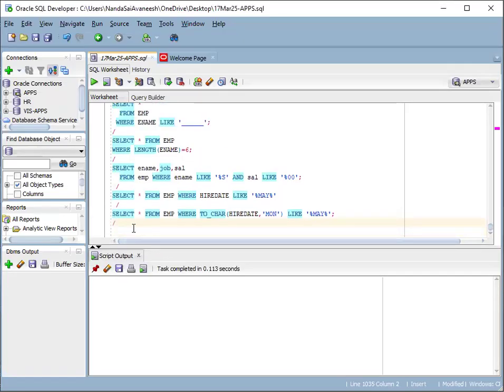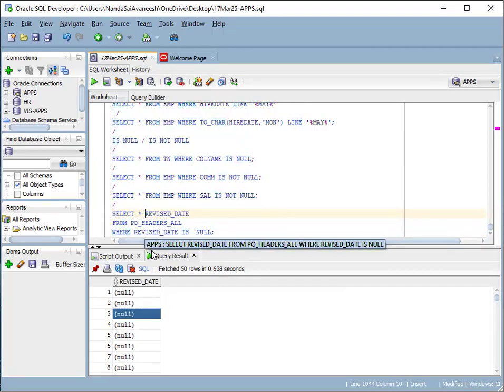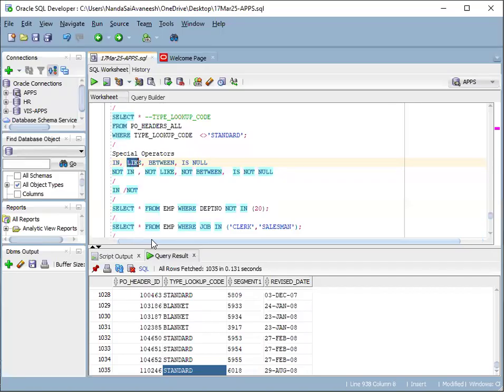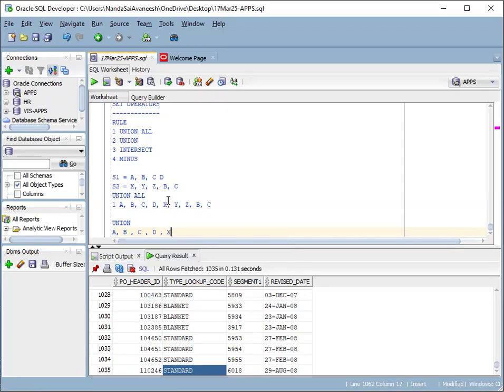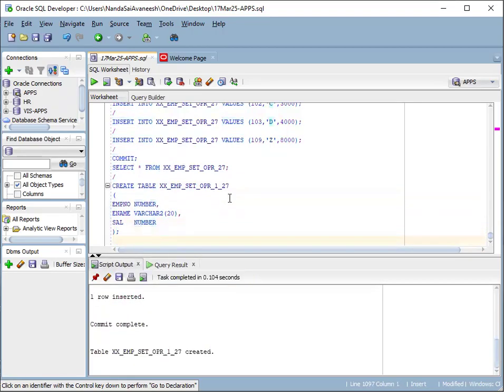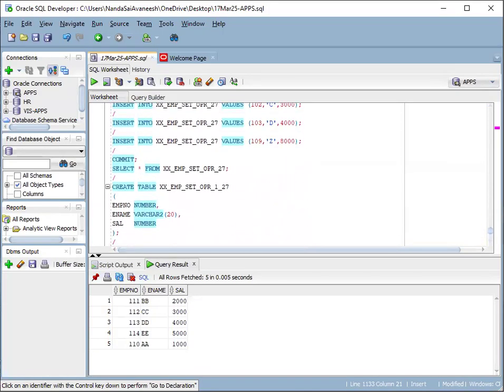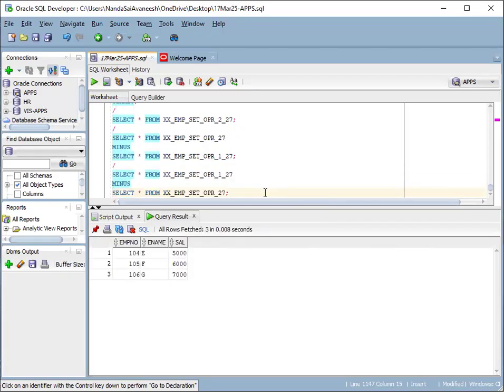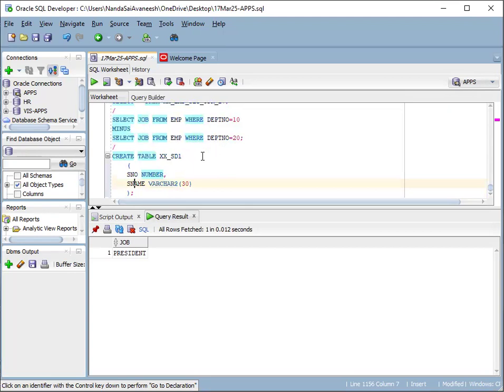Day 9 1